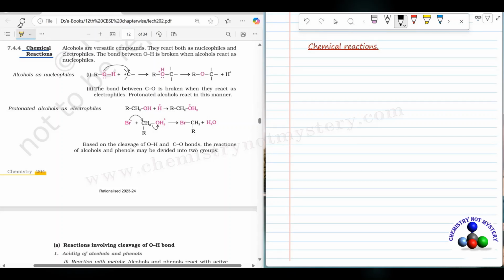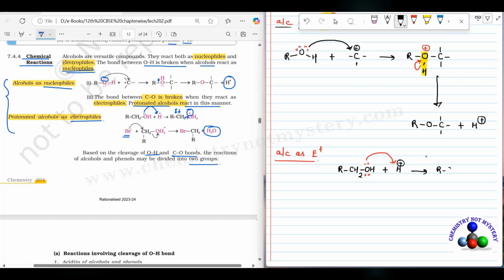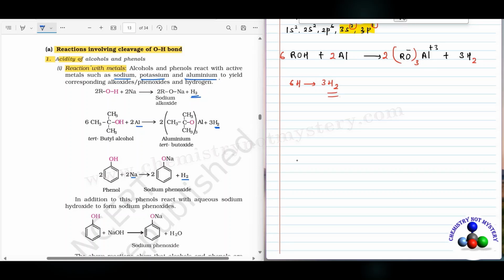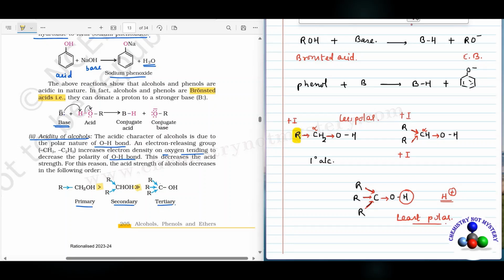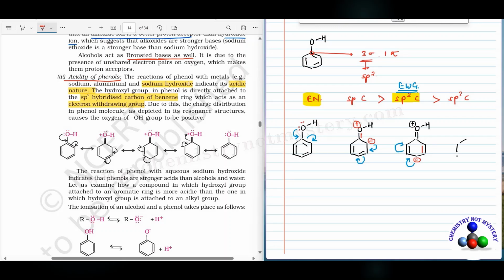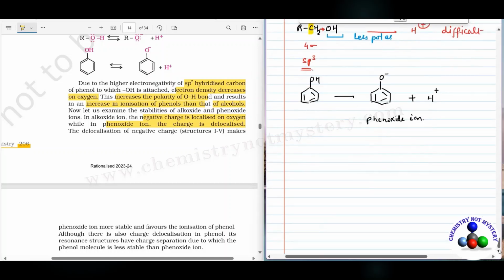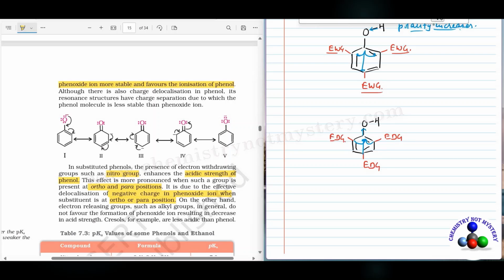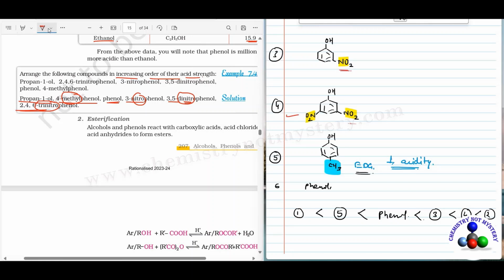Alcohols Phenols and Ethers 07 / Chapter 7 of NCERT class 12 / 7.4.4 Chemical reactions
Video chapters
00:00 Introduction
00:19 Alcohol as Nucleophile
01:00 Alcohol as Electrophile
02:26 Why Alcohol act as Nucleophile?
03:11 Why Alcohol act as Electrophile?
04:36 Reaction of Alcohol as Nucleophile
06:24 Reaction of Alcohol as Electrophile
08:49 Reactions involving cleavage of O- H bond
08:53 Acidity of alcohol and phenol
09:06 Reaction with Metals
10:00 Mechanism of reaction of alcohol with sodium
12:00 Mechanism of reaction of alcohol with Aluminium
14:15 Mechanism of reaction of phenol with sodium
15:32 Reaction of phenol with aqueous sodium hydroxide NaOH
17:05 Alcohol and Phenol are Bronsted acid
18:19 Acidity of Alcohol
19:00 Acidity comparison of primary, secondary and tertiary alcohols
21:57 Alcohols are weaker acid than water
23:30 Alkoxide is a stronger base than hydroxide
24:00 Alcohol are Bronsted base
25:28 Acidity of Phenol
27:05 How to draw resonating structures of phenol?
30:10 Phenols are stronger acid than alcohol and water
30:20 How to differentiate between alcohol and phenol?
31:41 Why phenols are more acidic than alcohols?
35:28 Compare the stability of alkoxide and phenoxide ion
36:10 How to draw resonating structures of phenoxide ion?
38:20 Stability of alkoxide ion
39:20 Phenol is less stable than phenoxide ion
41:00 Acidity of substituted phenol
43.48 Table 7.3
44:51 Example 7.4